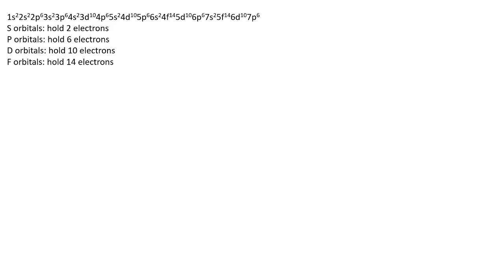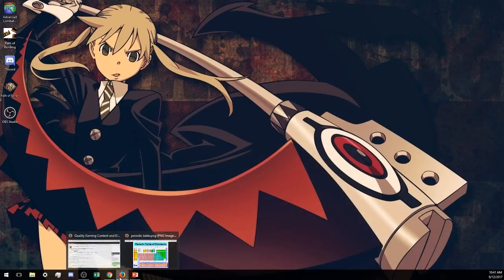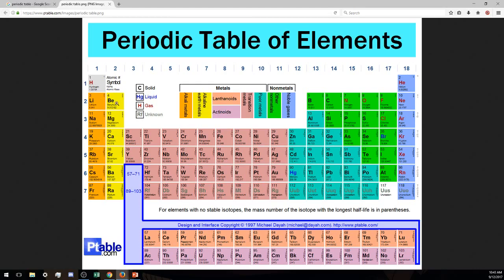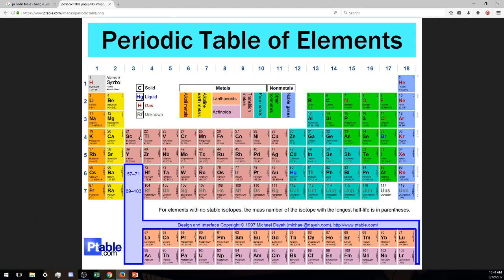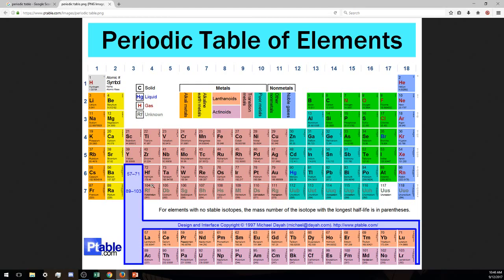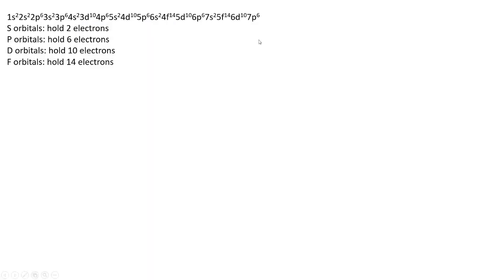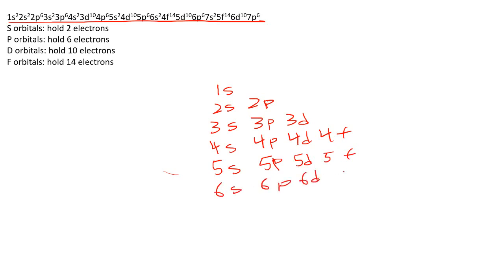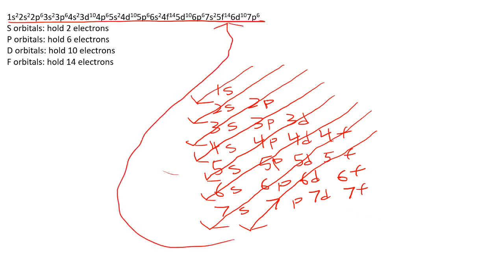Order to fill orbitals